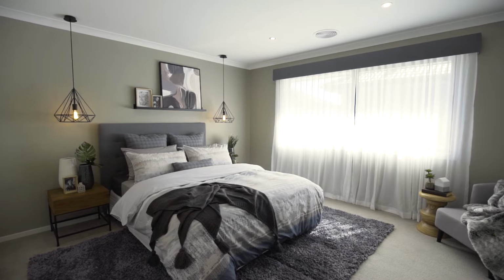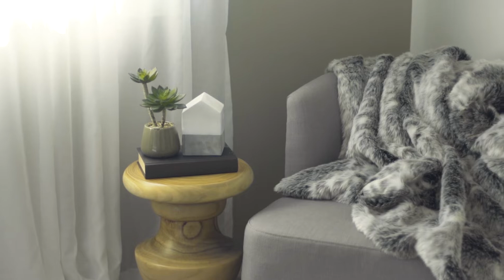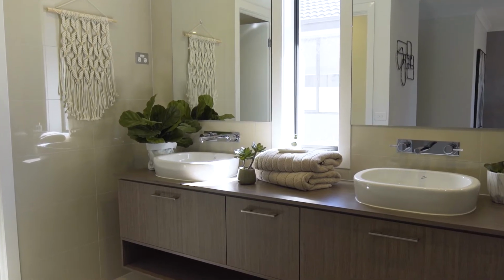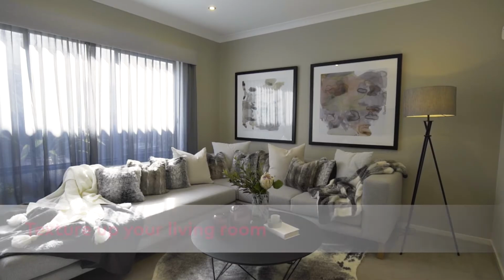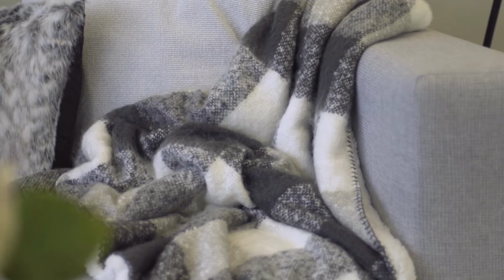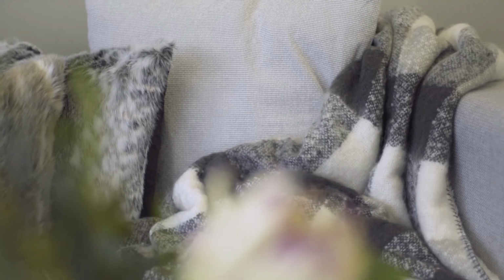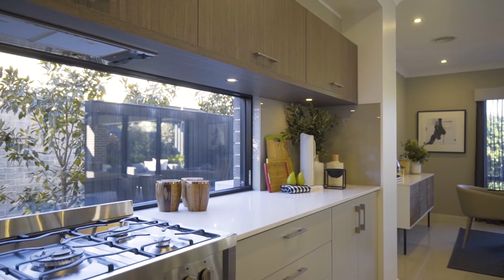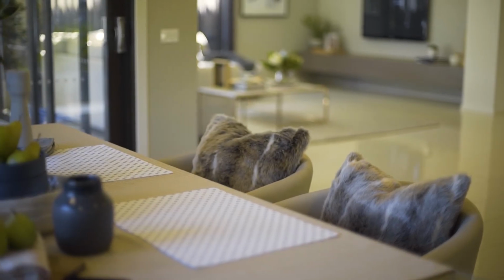Winter style hacks for every room – with Chris Carroll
Lorraine Lea styling partner, Chris Carroll (TLC Interiors), shares his top tips on how to make every room in your home cosy and welcoming throughout the winter season. Master the art of using textural pieces and layers to make your home a warm haven.